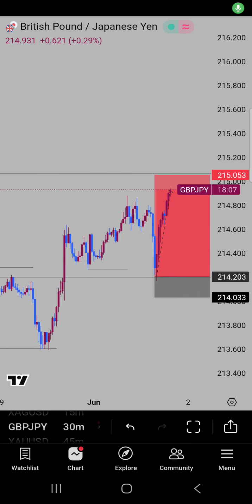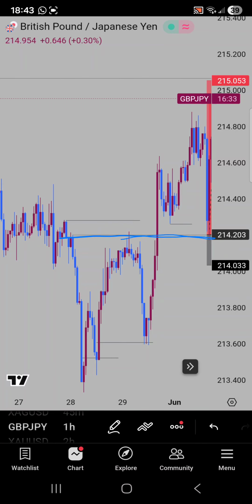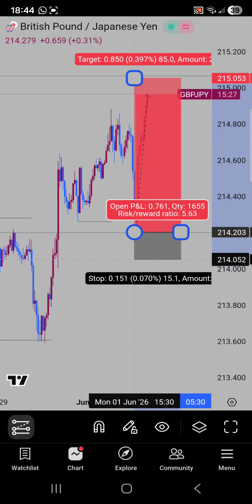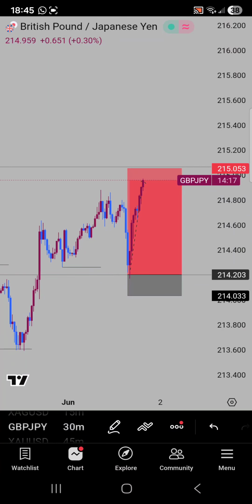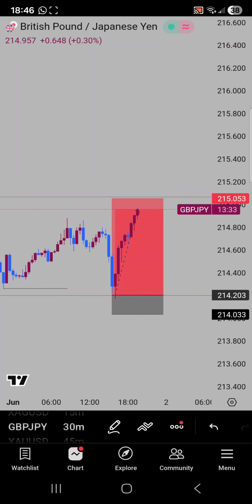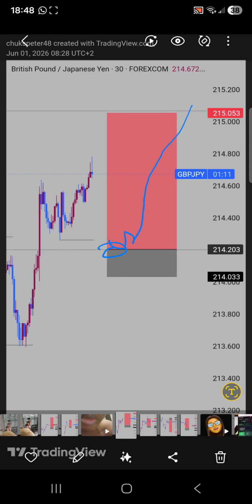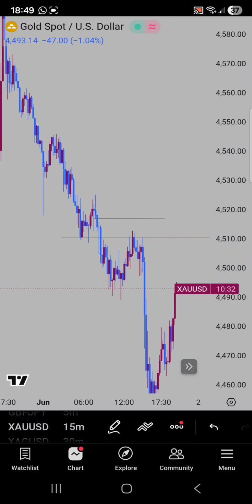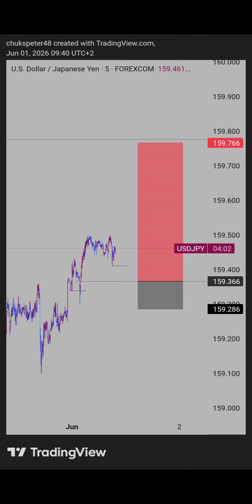Trade Journal First of June